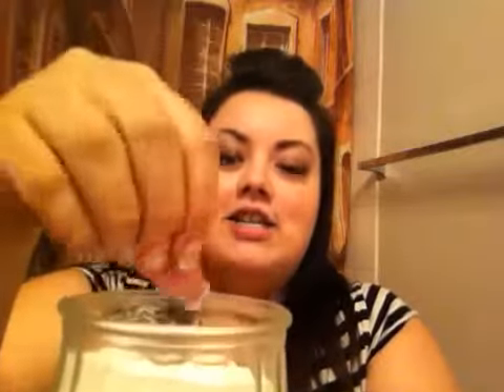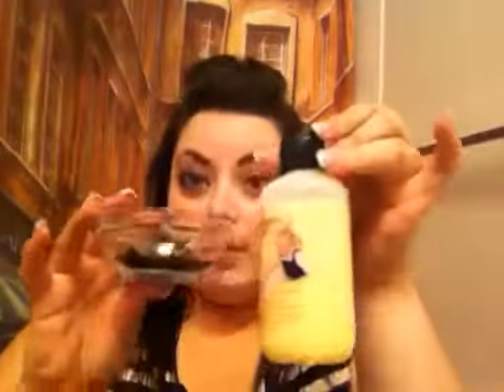DIva On a Dime: Scrubs!!